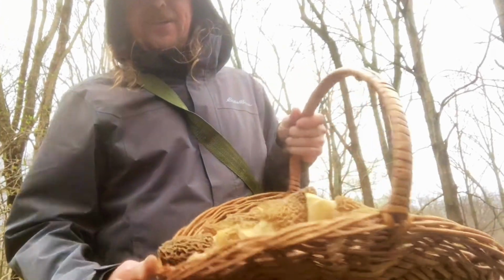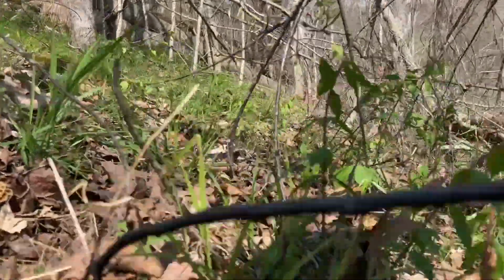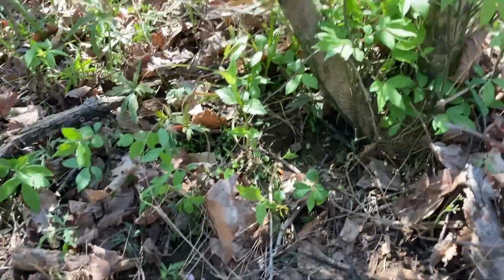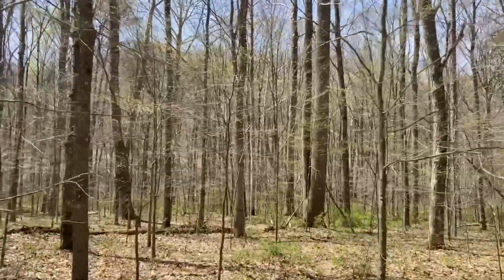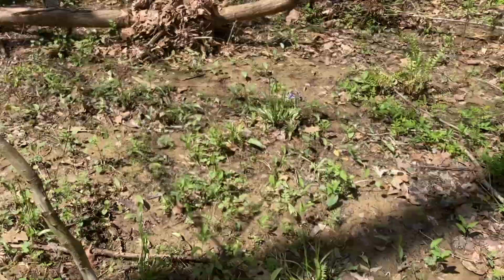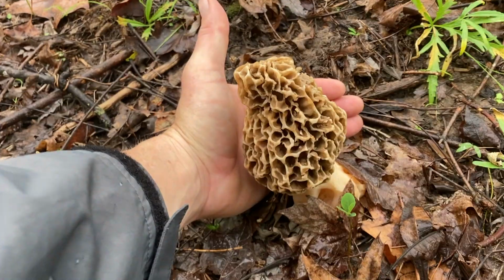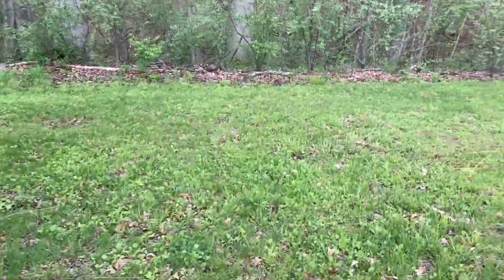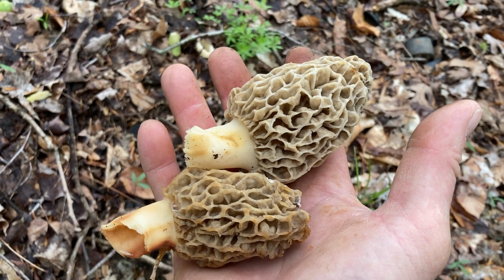HUNTING FOR MOREL MUSHROOMS IN SOUTHERN INDIANA PART TWO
A fallen elm tree produces another flush of yellow morel mushrooms — and the count climbs fast. In this episode of Mushroom Journeys we revisit a longtime honey hole, harvest a cluster of Morchella americana, and then head into new floodplain habitat searching for additional fruitings after rain.
Along the way we discuss the three main fruiting situations for yellow morels: scattered lowland floodplain growth, dying host tree flushes, and smaller but reliable healthy tree associations. We also explore creek valleys, identify slippery elm and sycamore habitat, and locate several giant morels emerging after delayed spring weather.
We cover safety topics including avoiding roadside mushrooms due to heavy metal accumulation and how to recognize aging or contaminated specimens. If you're learning to find morels in the Midwest or eastern United States, this episode focuses on practical habitat strategy, tree relationships, and real-world field decisions.
A spring tradition, come along as we search for the sought after and delicious mushrooms of the genus Morchella in southern Indiana. Despite uncooperative weather we go out looking to find morels in the third week of April. Some are found around the base of an old dead American elm tree while others are found near a slippery elm and a tulip poplar tree. Also included is a segment discussing the three types of fruiting that occur for the yellow morel (Morchella americana).

🍄 Topics Covered:
Fallen elm tree morel flush
Yellow morel fruiting behavior explained
Floodplain vs dying tree vs healthy tree growth
Giant morels after spring rain
Slippery elm & tulip poplar associations
Mushroom foraging safety near roads

⚠️ Always confirm mushroom identification with multiple reliable sources before consuming wild fungi.

Featured in this episode:

American yellow morel (Morchella americana formerly Morchella esculenta)
Black Morel (Morchella angusticeps)
White ash tree (Fraxinus americana)
Slippery Elm tree (Ulmus rubra)
American elm tree (Ulmus americana)
Cardinal flower (Lobelia cardinalis)

0:00 Previously on Mushroom Journeys
0:33 Checking the Fallen Elm Honey Hole
1:53 First Yellow Morels Found
2:17 Flush Revealed & Harvest Begins
3:11 Counting the Morels
5:57 Heading to New Habitat
6:20 Floodplain & Creek Valley Exploration
8:56 Three Yellow Morel Fruiting Types Explained
10:54 Giant Rainy-Day Morels Found
12:53 Roadside Mushroom Safety Discussion
13:07 Old Productive Patch Revisited
14:20 Tulip Poplar Area Morels
15:48 Next Episode Teaser

fallen elm tree morel mushrooms
how to find morels around dying trees
counting yellow morel mushroom flush
three fruiting types of yellow morel explained
giant morels after rain midwest
floodplain morel mushroom habitat tips
slippery elm tree identification for morels
tulip poplar association with morel mushrooms
morel mushroom fruiting behavior explained
morel honey hole revisited years later
midwest morel hunting rainy conditions
morel mushroom safety near roads heavy metals
when dying elm trees produce morels
early vs peak yellow morel season
reliable morel spots healthy trees
how long elm morel patches last
morchella americana habitat education
creek valley morel mushroom hunting
spring mushroom hunting eastern forests
giant morel mushroom field harvest